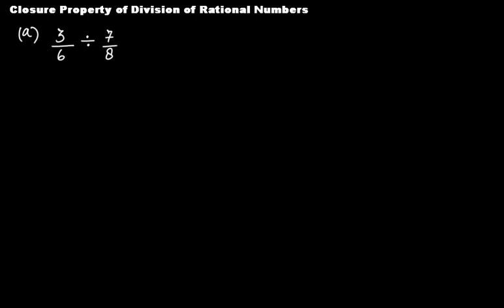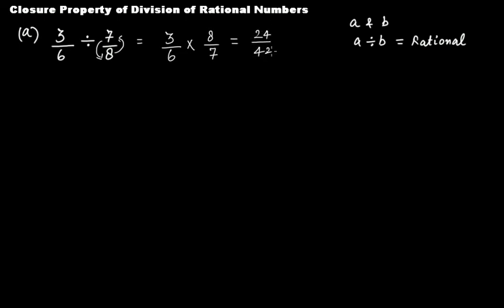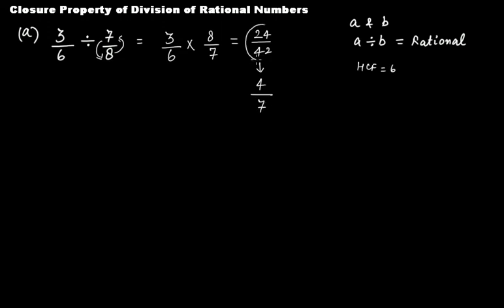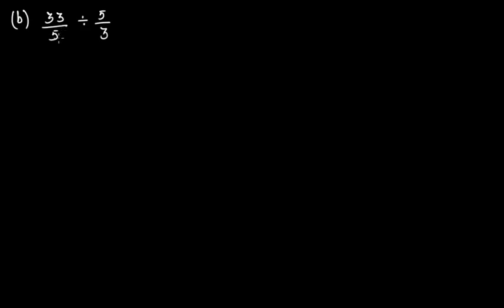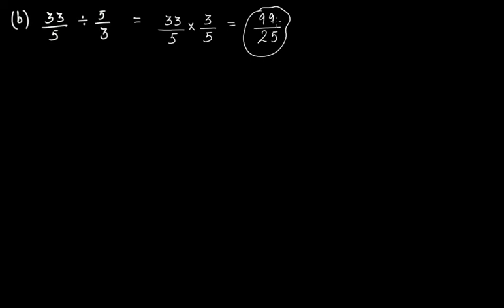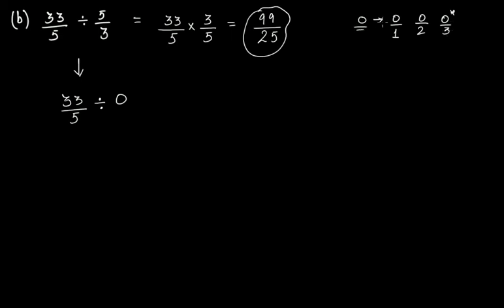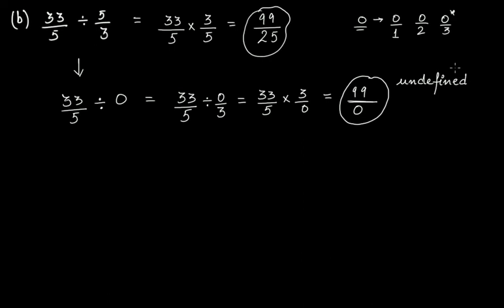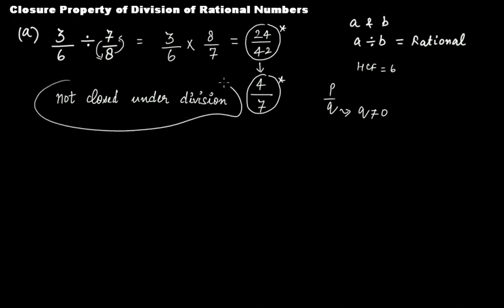Closure Property of Division of Rational Numbers || C.B.S.E. Grade 8 Mathematics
In this video tutorial we discuss:
(1) Are rational numbers closed under division or not?

The topic discussed in this tutorial is from the chapter "Rational Number" of "C.B.S.E Grade 8" mathematics.